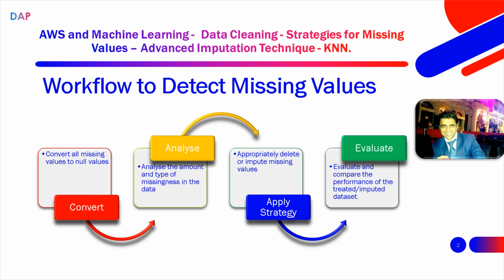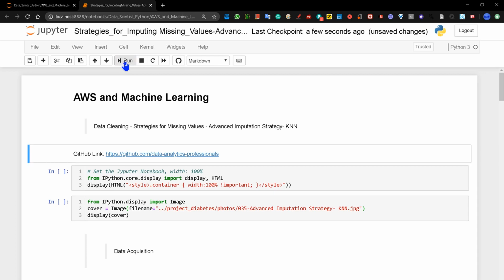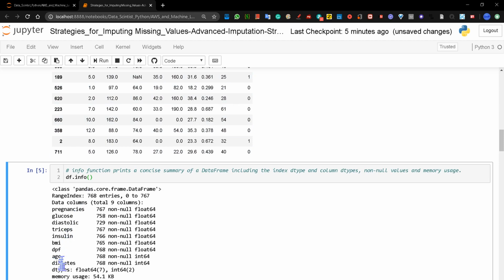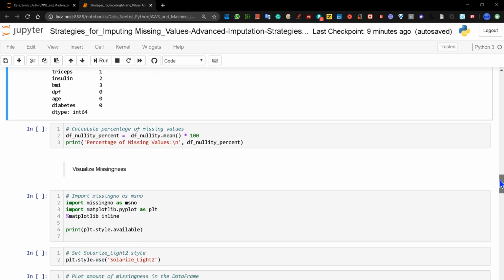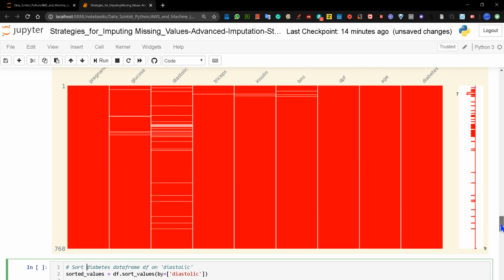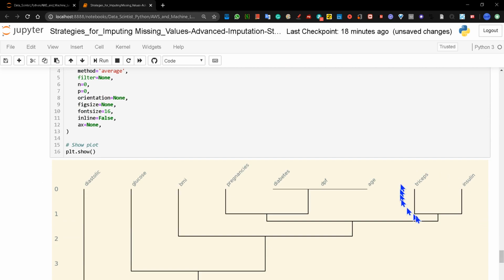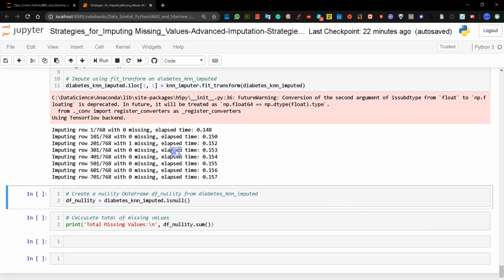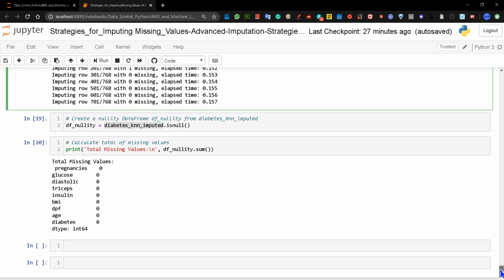035 - AWS and Machine Learning - Data Cleaning - Strategies - Advanced Imputation Technique - KNN